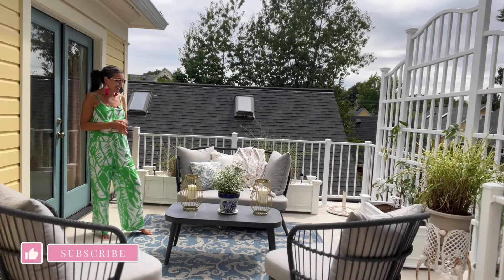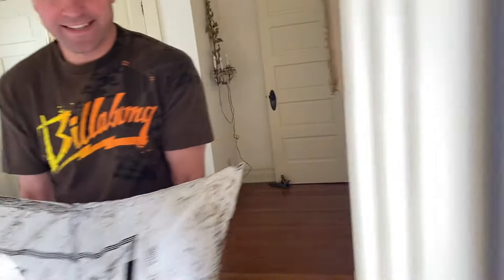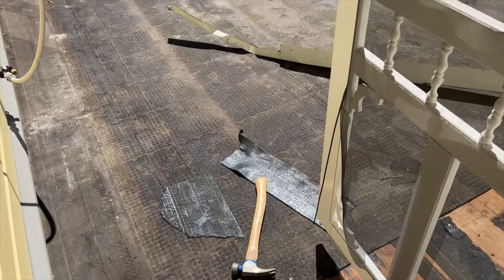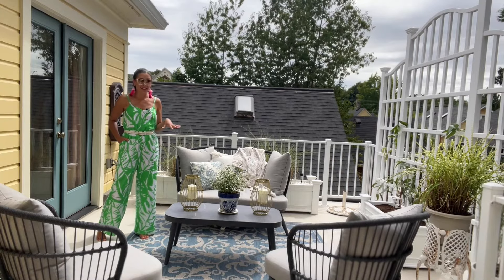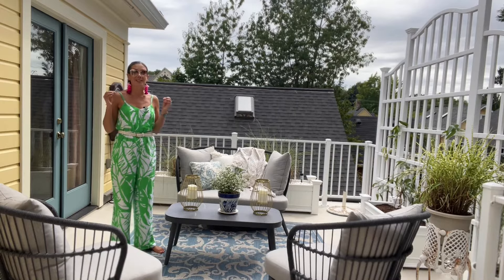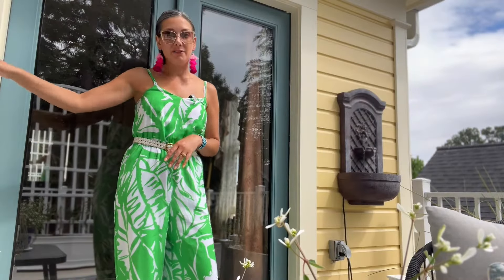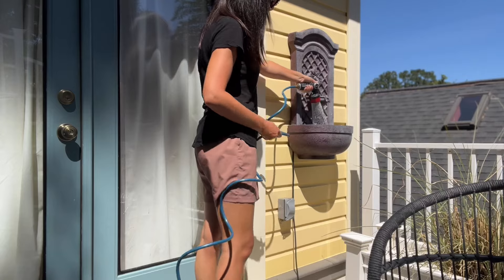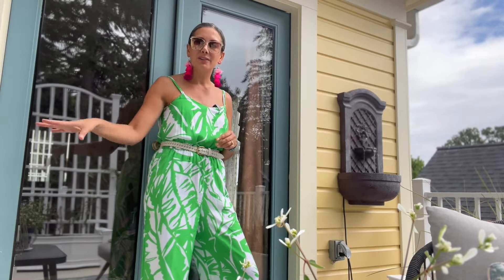Selena's Captivating Upstairs Deck: Tranquil Daytime & Enchanting Evening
Thank you for the wonderful videos brought to us by Selena (@VintageBombshell ).
The products featured in the video are Comino 4-Piece Aluminum and Rope Outdoor Conversation Set.

*🌞🌙 Hi guys, welcome to Jardina! Join us for an immersive journey through Selena's stunning upstairs deck, a space of timeless beauty that captivates both day and night. Prepare to be enchanted.

In this mesmerizing video, we invite you to witness the magic of Selena's impeccable design and refined taste. From the gentle hues that evoke a sense of relaxation and sophistication, to the exquisite details that adorn the deck, every element tells a story of elegance and style. As the sun sets and the evening unfolds, experience the deck's transformation into a haven of romance, as soft lighting highlights its charm under the night sky.

Join us on this visual journey that celebrates the harmony between space and style, and the enchantment of both day and night. Hit the play button to immerse yourself in Selena's captivating upstairs deck.

Thank you for joining us as we explore the world of timeless elegance! 🌞🌙*